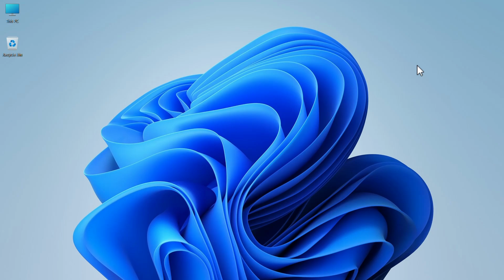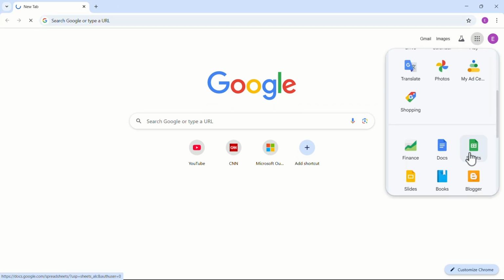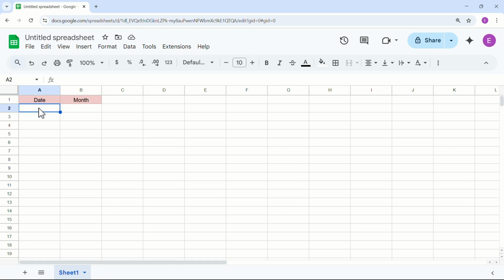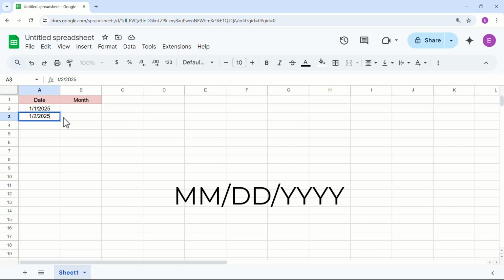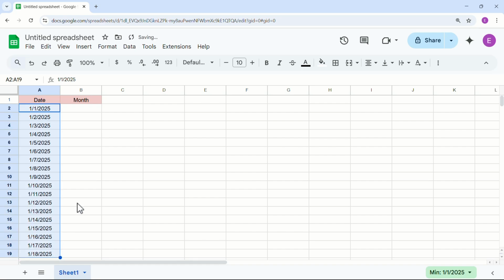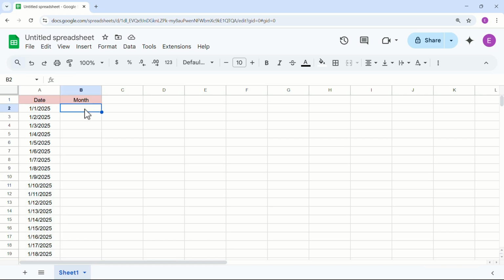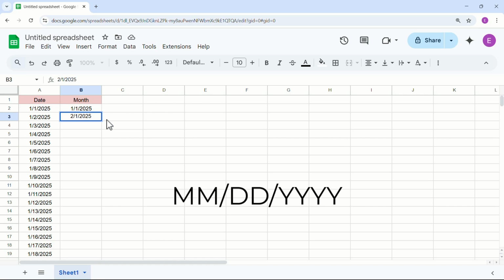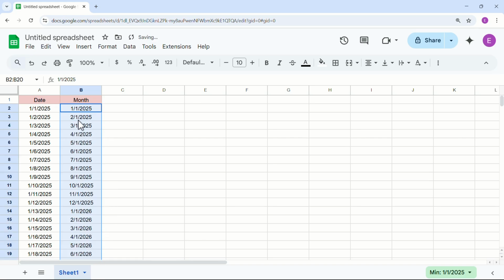How To Autofill Dates In Google Sheets 2026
Learn how to autofill dates in Google Sheets quickly and efficiently in 2025! Whether you need to auto fill dates down a column in Google Spreadsheet or create a custom date series, this guide will show you step-by-step how to autofill dates in Google Sheets with ease. Discover how to get dates to autofill in Google Sheets using the drag-down method, and explore tips for Google Sheets autocomplete dates to save time. If you’re wondering, "How do I auto fill dates in Google Sheets?", this tutorial has you covered. Master how to autofill days and dates in Google Spreadsheets today!